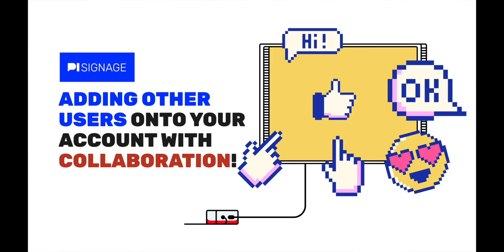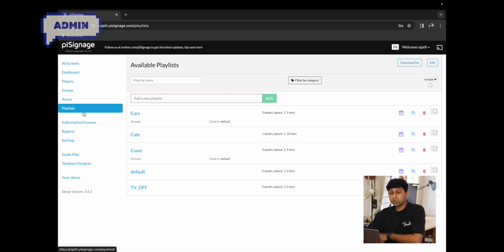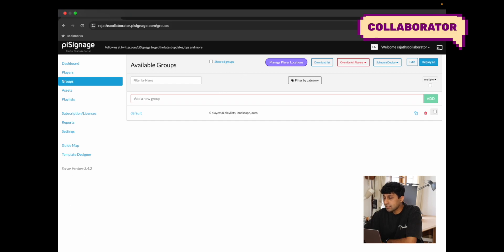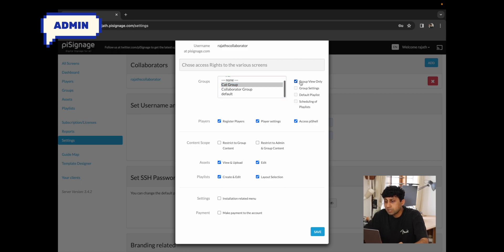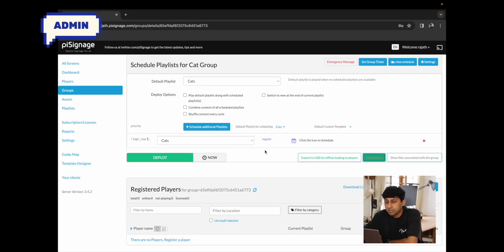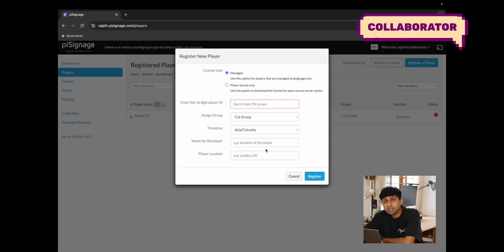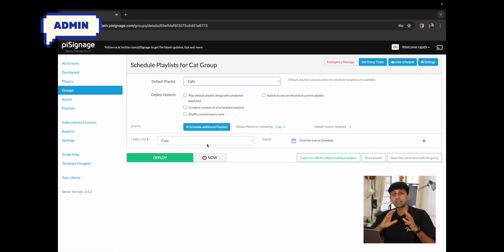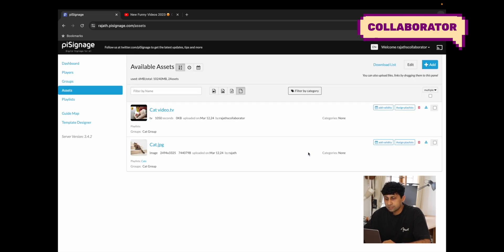Adding other users to collaborate on your digital signage account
Looking to setup your PiSignage account so that your team members can collaborate on playlists, assets and even make payments on your behalf? The collaborator feature on PiSignage is just for you! This video covers all aspects of the feature and demo's the various access rights with each feature

Presentation software of your choice
Raspberry Pi: model 5, 4, 3, 2, 1, and zero
Micro SD Card: 16GB or higher write speed of class 10 or higher
Android TV 9.0+

0:00 Intro
0:33 The setup
1:11 Adding a collaborator
2:32 Collaborator: Switching accounts
3:23 Setting access rights
3:48 Group level access rights
5:16 Player level access rights
7:14 Content scope in access rights
9:48 Settings and payments in access rights
10:28 Outro

🙋🏽‍♂️ What is PiSignage?
Seamless, Budget-Friendly and do-it-yourself Digital Signage Solutions for every industry.

💻 Compatible with
Raspberry pi 5, 4, 3, 2, 1
Android 9.0+
Most Chromium based browsers
Most intel based systems